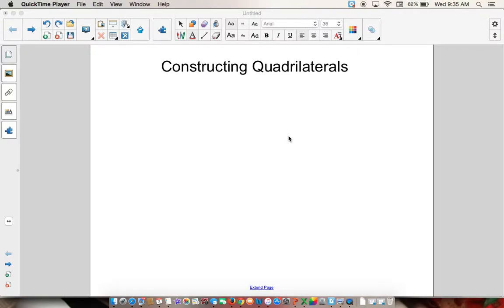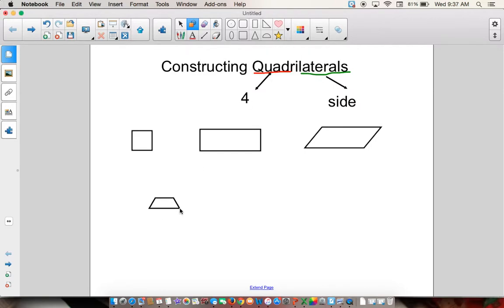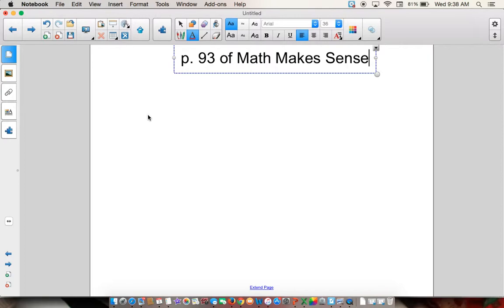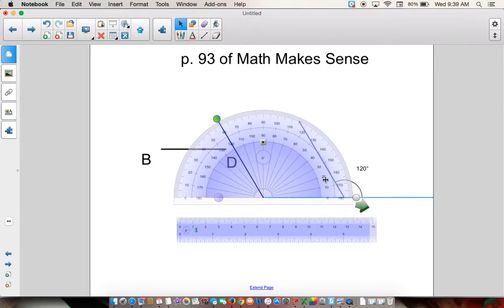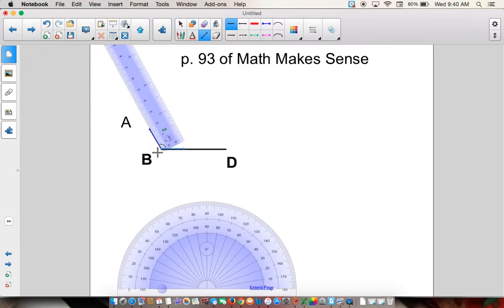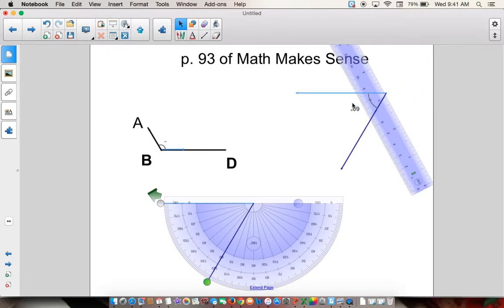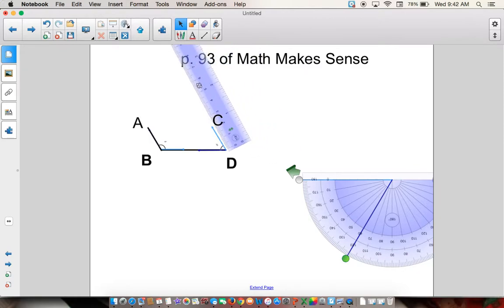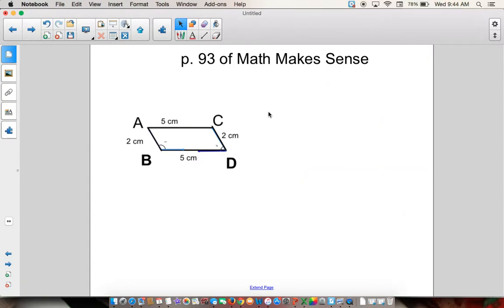constructing quadrilaterals on smartnotebook